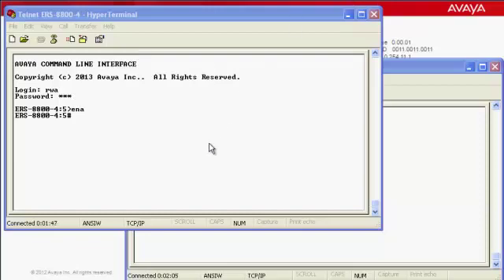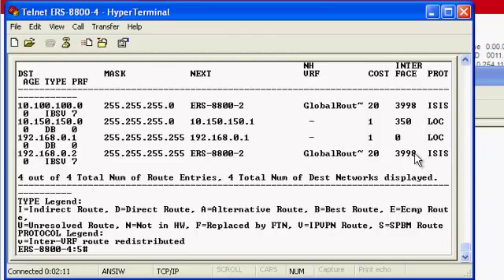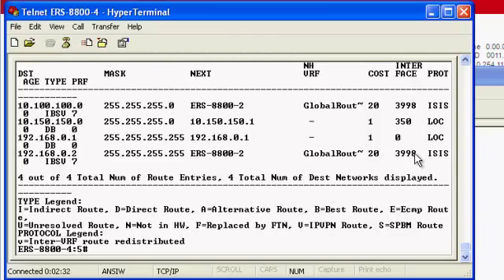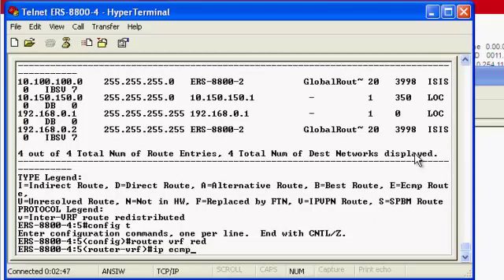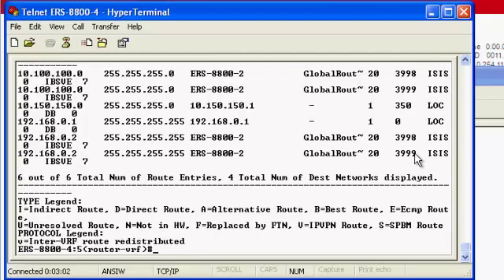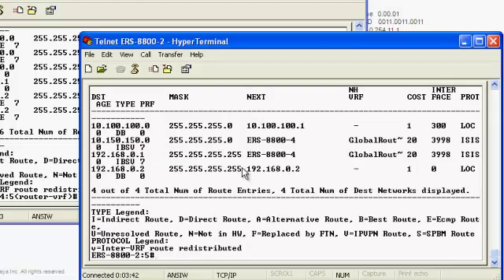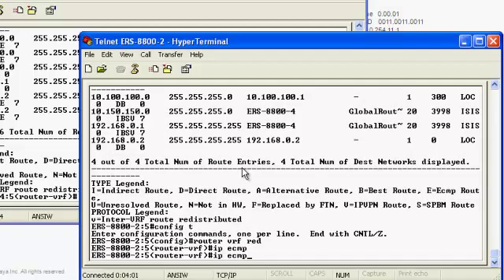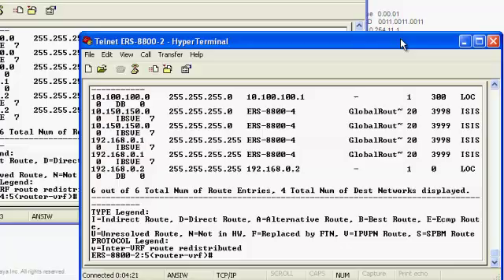L3 VSN IP ECMP set up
Setting up IP Equal Cost Multipath for L3 VSN IP VPNs